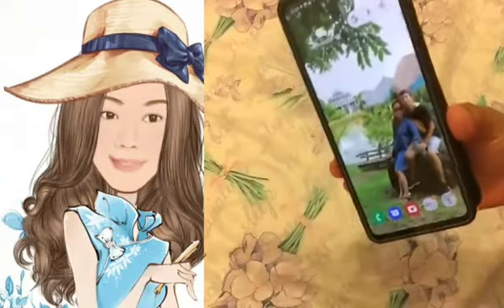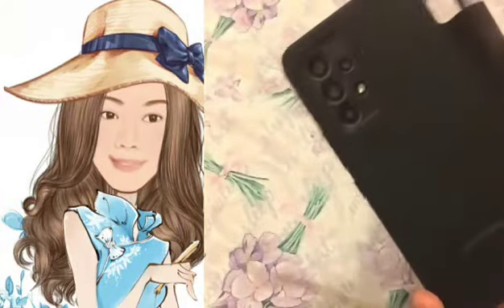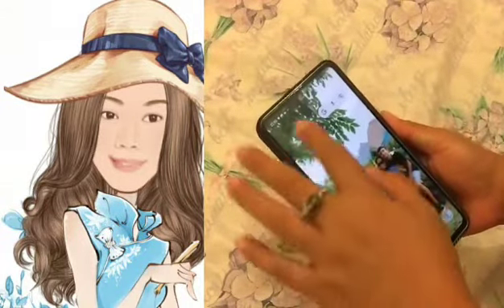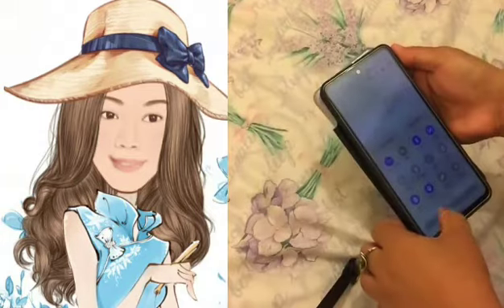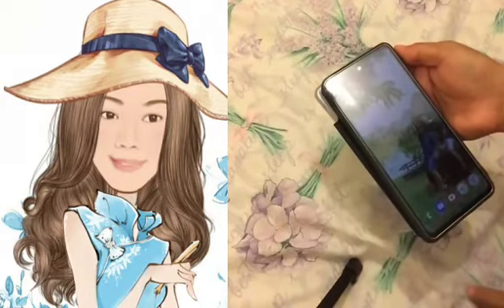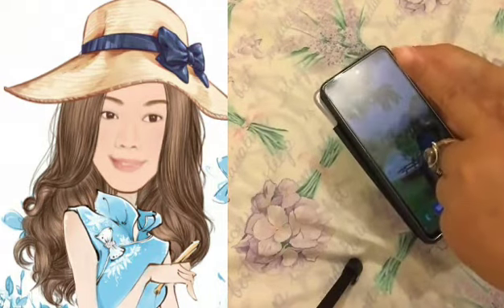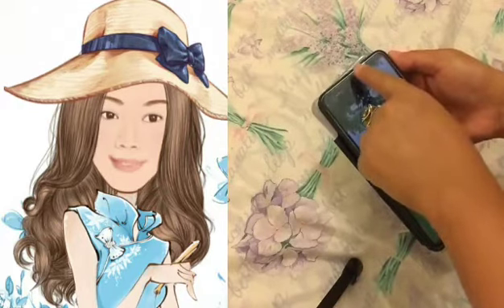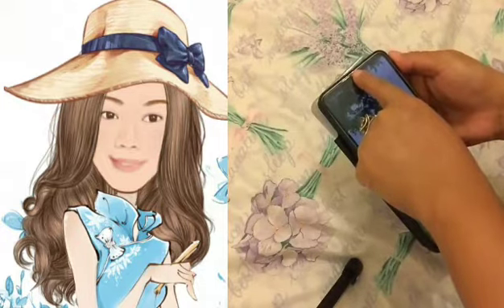3 STEPS TO SET SCREEN BRIGHTNESS ON SAMSUNG GALAXY A53 5G ANDROID12.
Easiest way to change screen brightness on SAMSUNG GALAXY A53 5G ANDROID12.